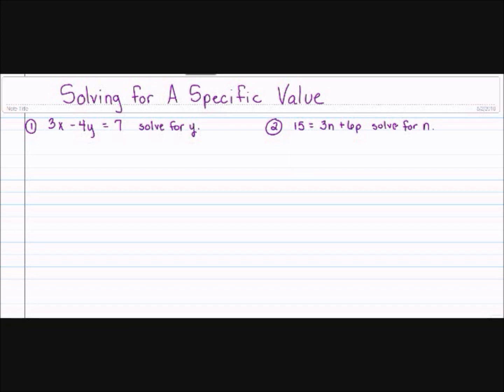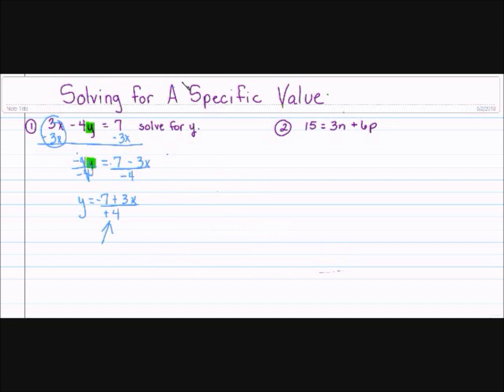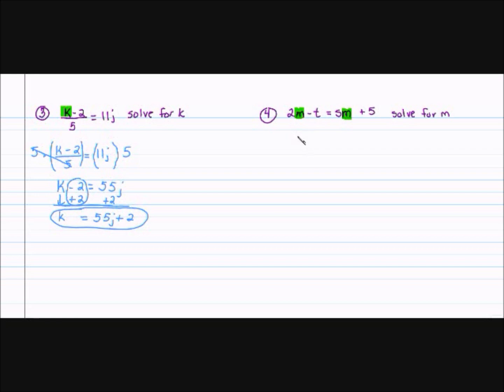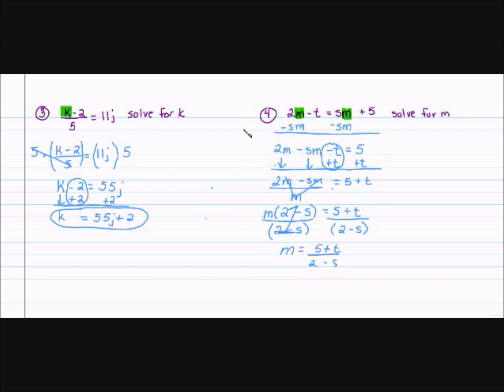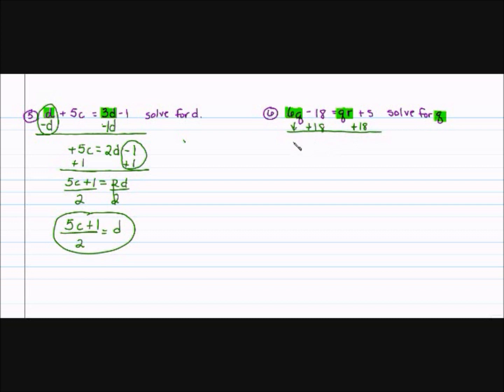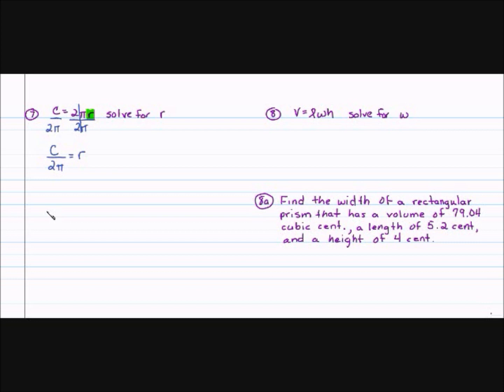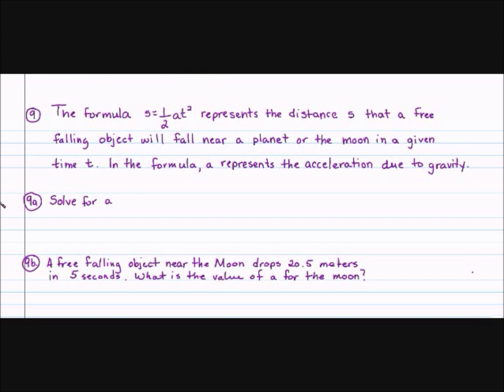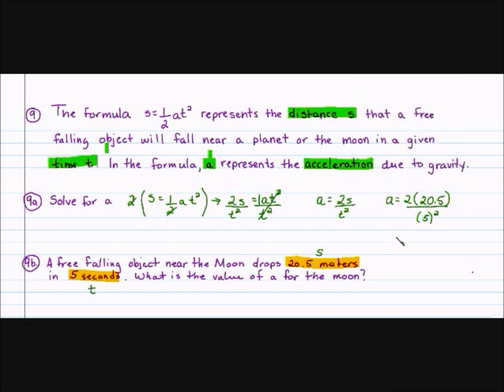Algebra 1: 2.8 Solve For a Specific Variable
Live Math Help go to Algebra 1:  2.8 Solve for a specific variable, Manipulate formulas

2.8  Equations and Formulas
0:00  Solve for a Specific Variable (more than one variable in equation)
20:51  Solve for a Specific Variable in a Formula (including word problems)